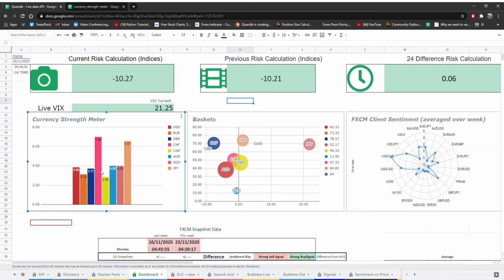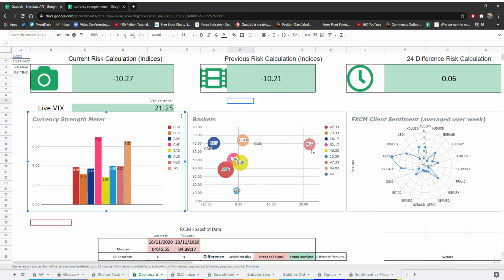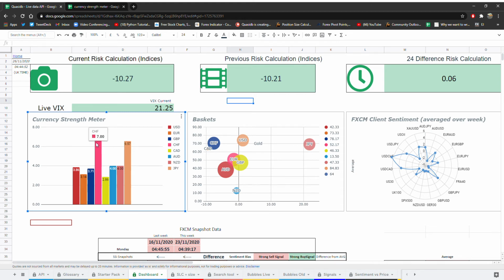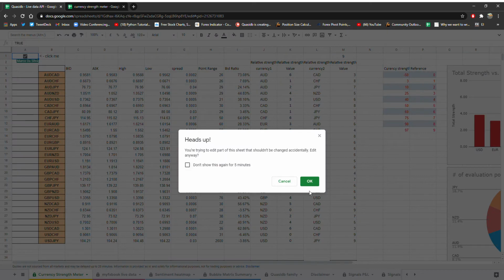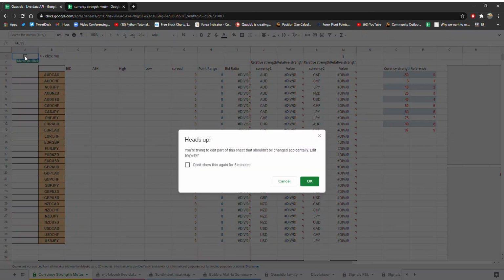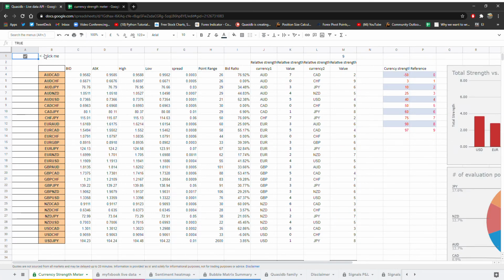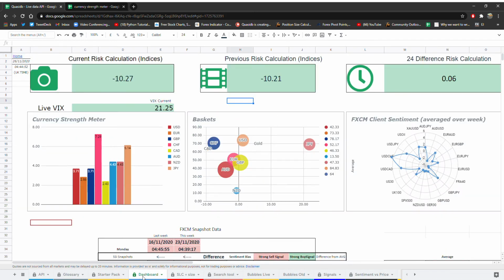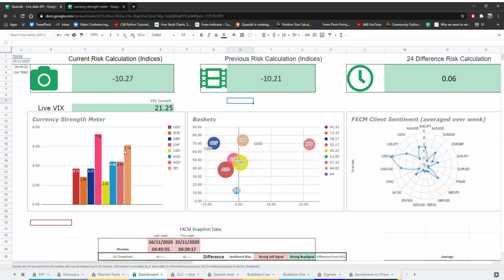Using the new currency strength meter in the quasidb service